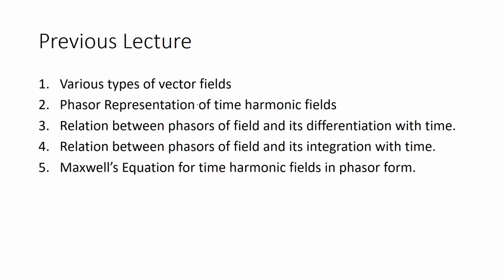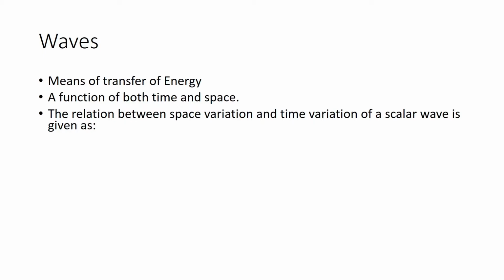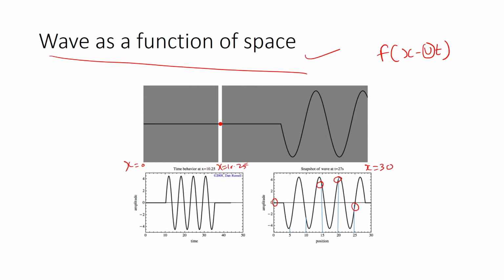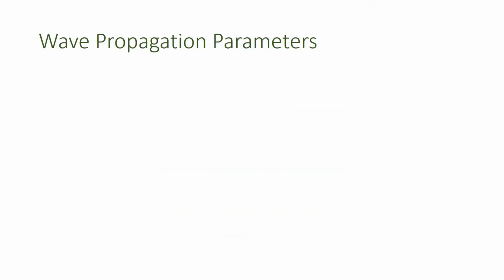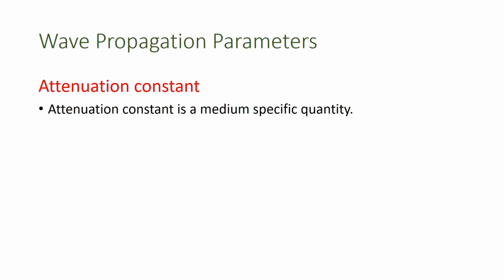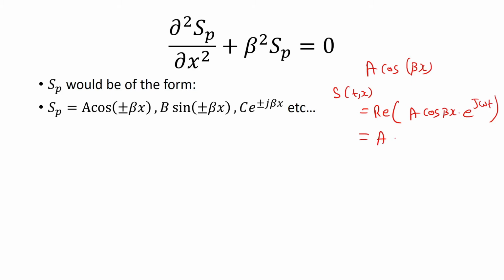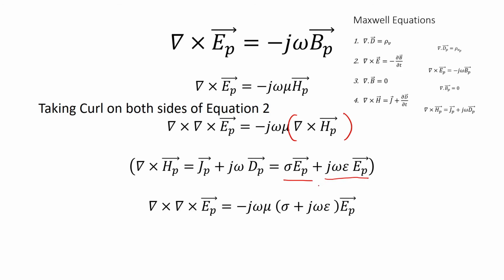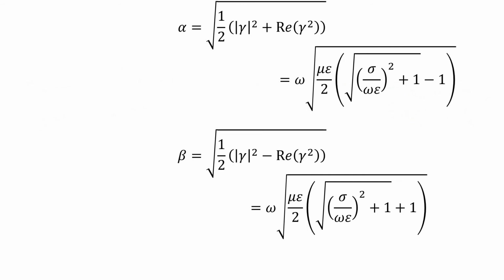Wave Propagation Parameters 1